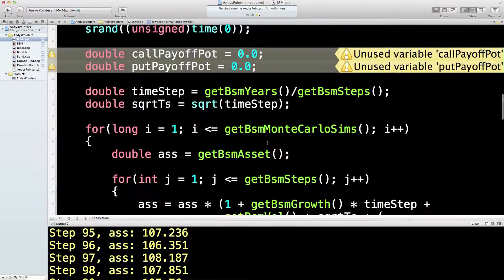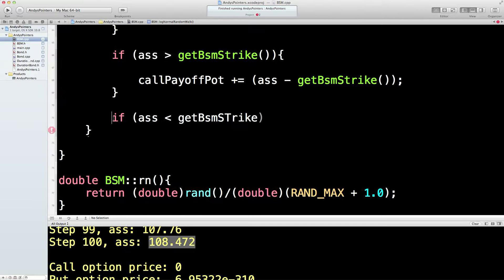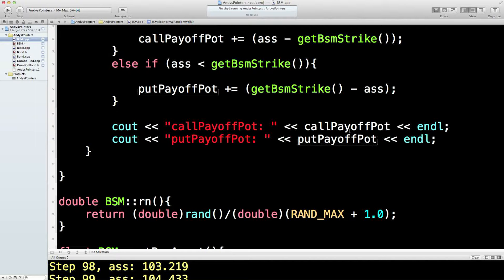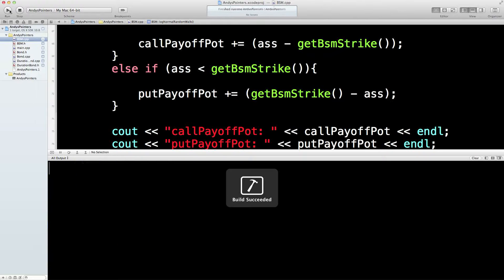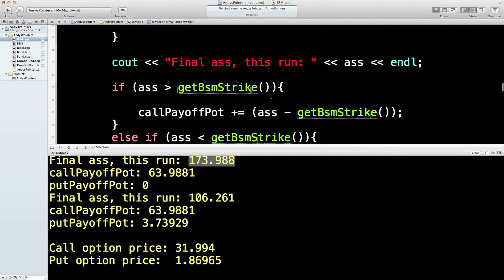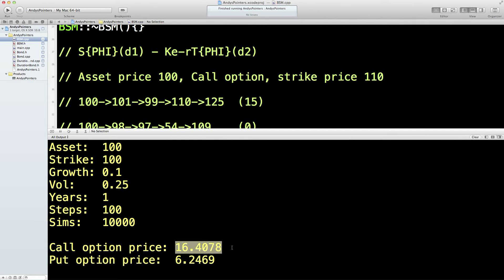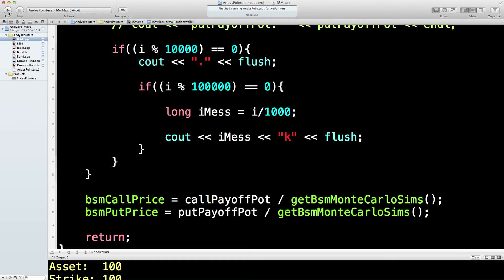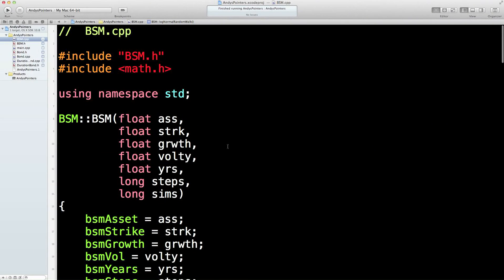Learn Finance C++, Lesson 39, Black Scholes Monte Carlo Engine, Part V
We finish off the Black-Scholes-Merton class and test it with million-run simulations, to price both call and put options, with varying volatilities, and strikes.